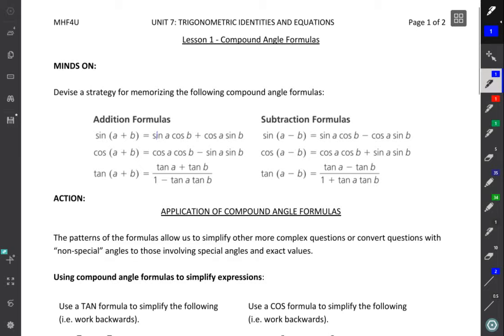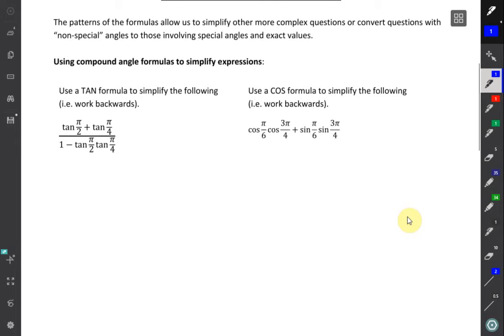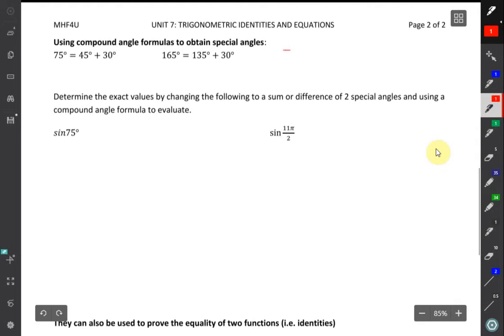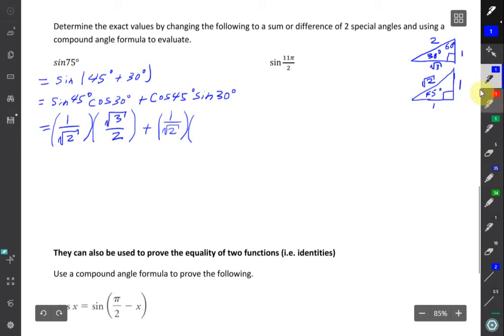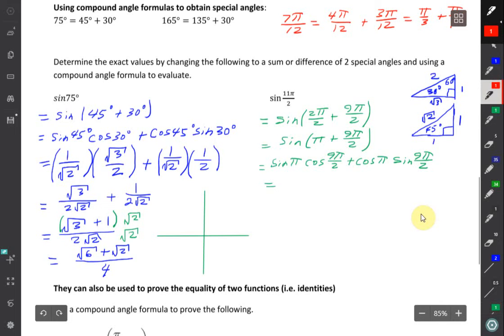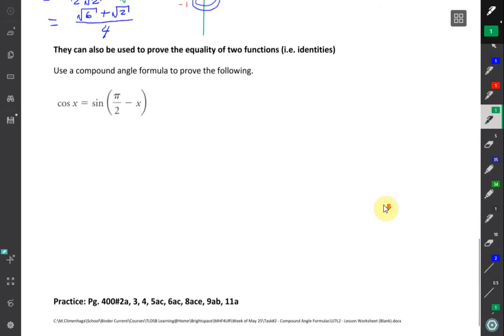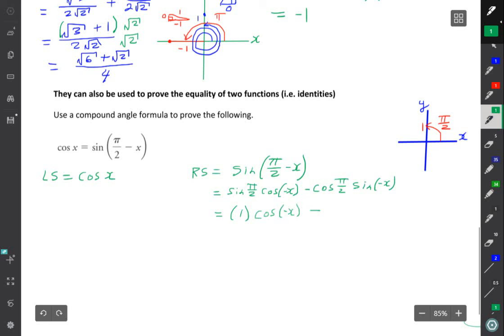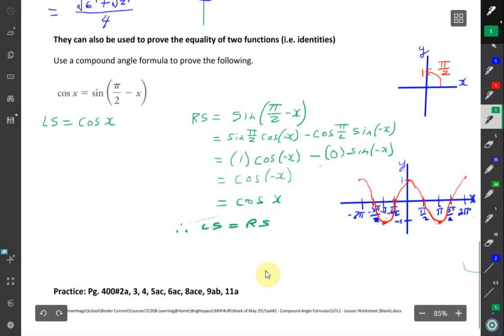Using Compound Angle Formulas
Using Compound Angle Formulas to simplify trigonometric expression.